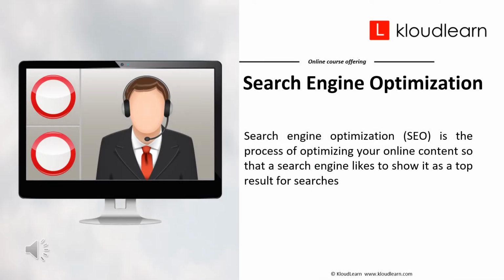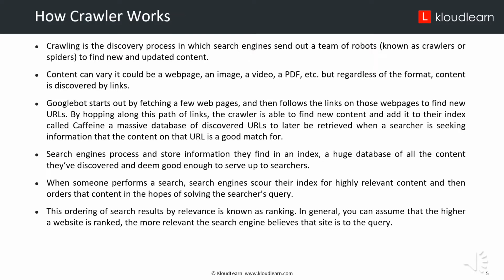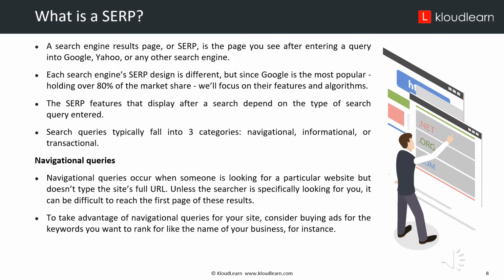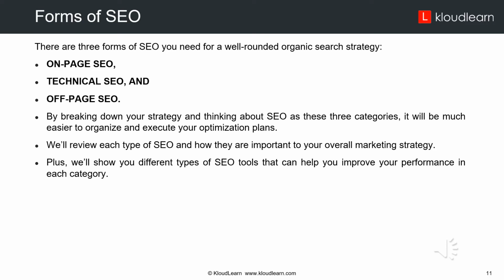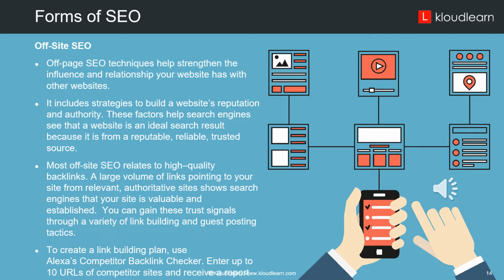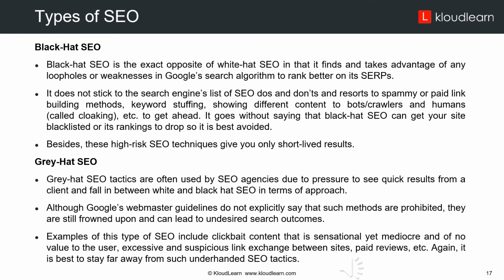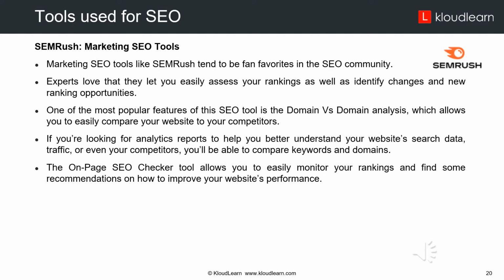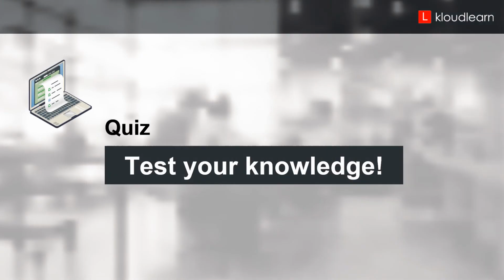SEO | Search Engine Optimization | Online Training Course | KloudLearn Content Library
Improve your team's skills by showing them how to effectively create and implement an SEO plan for your organization.

Understand what success looks like to your organization, how to do keyword research, plan for content marketing, perform on-page, off-page, and technical SEO, perform SEO audits, and improve the rankings of your website.